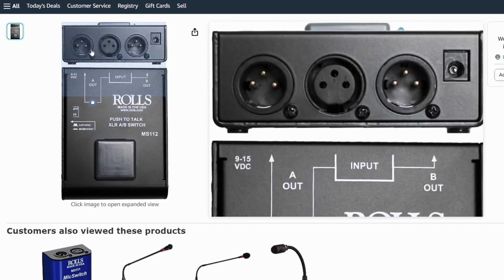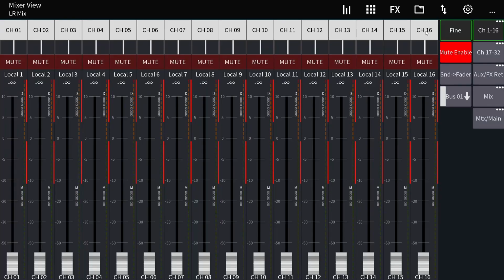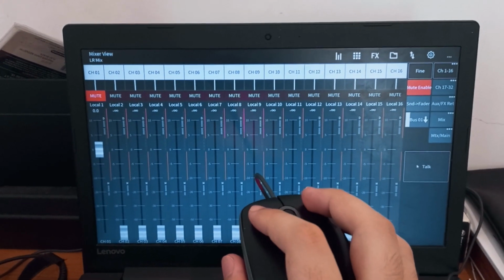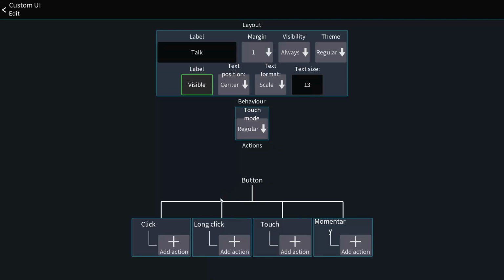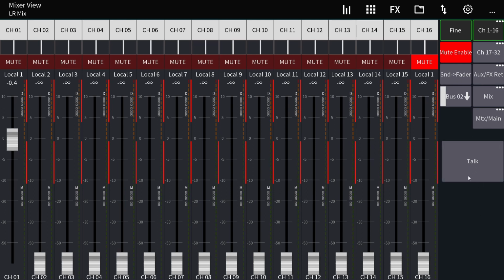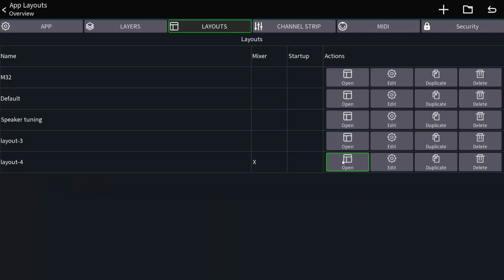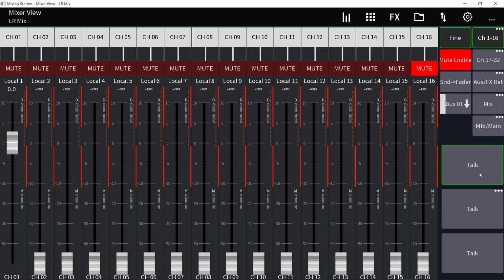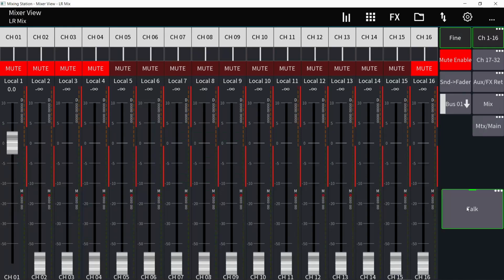using the same mic for Vocals & Talkback | Mixing Station Multi-Action Button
how to use the same microphone for vocals and talkback with the help of a custom button in mixing station app for m32/x32/mr18/xair mixers